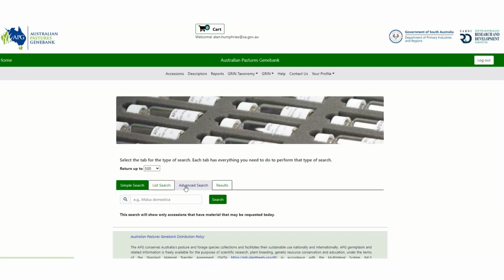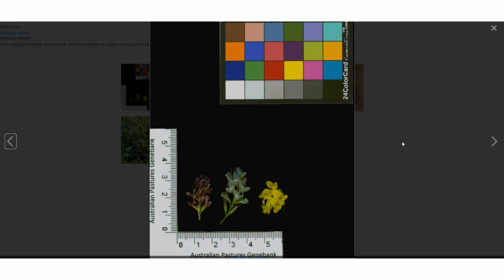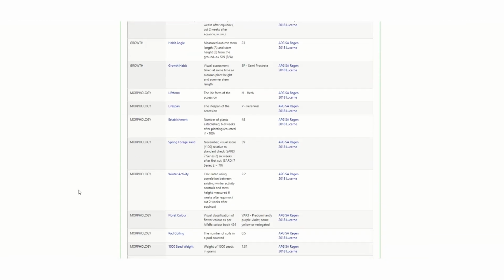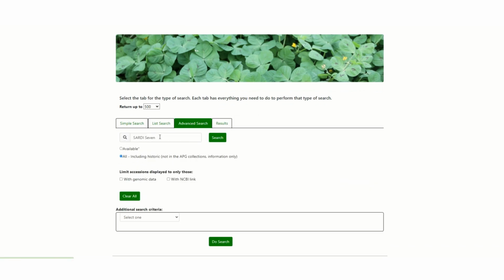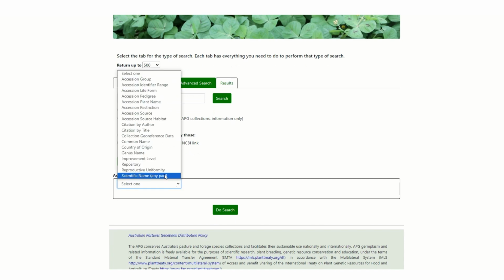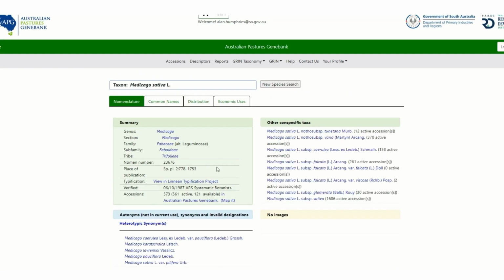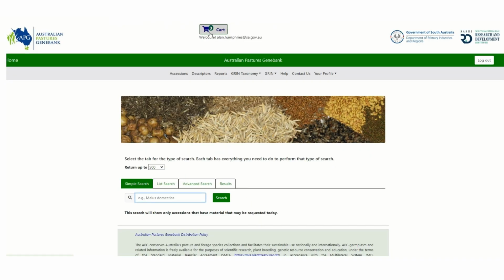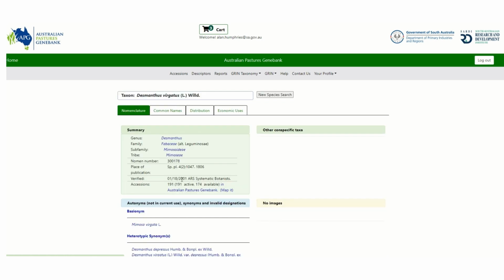APG Fast Videos Search and order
A comprehensive video on how to search the GRIN-Global powered APG catalogue, found
00:15 Introduction and basic search
00:55 Passport data and images
1:42 Observation data (trait descriptions)
1:56 Add to cart
2:00 Searching by name
3:00 Searching for wild accessions and mapping collection origin
4:30 Taxonomy search function